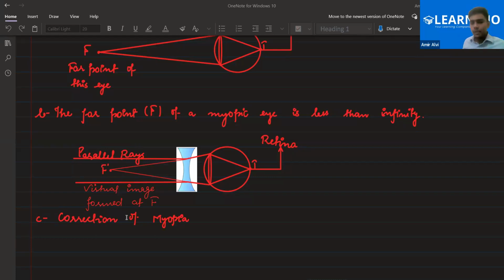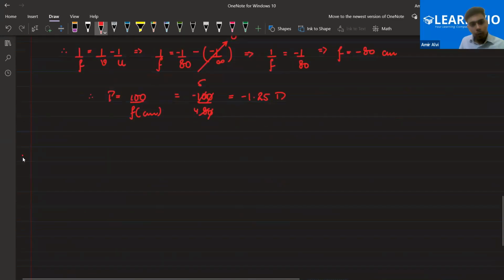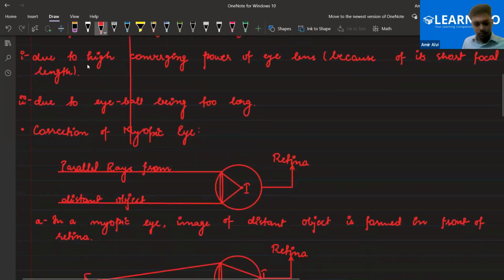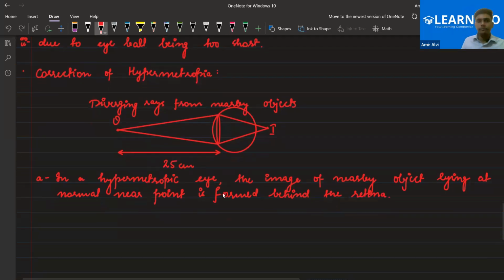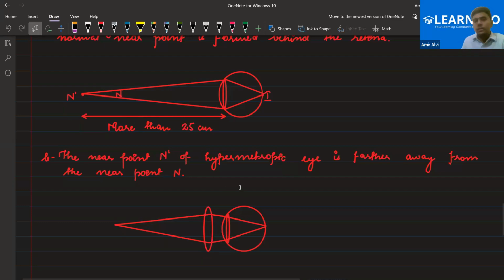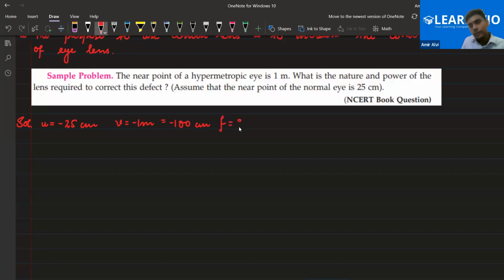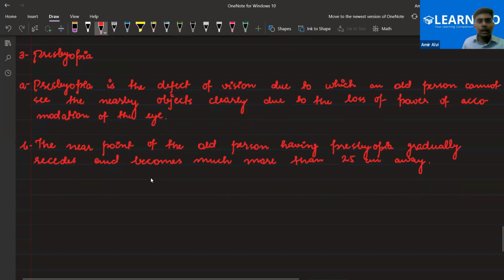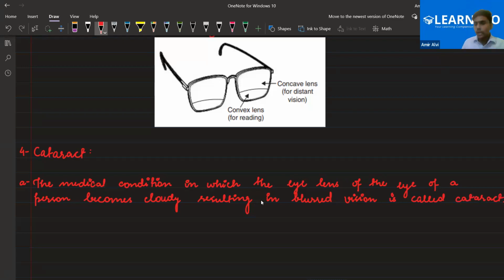Learnivio | Physics Lect Shazil Ameen 10th Phsyics 21-08-2024